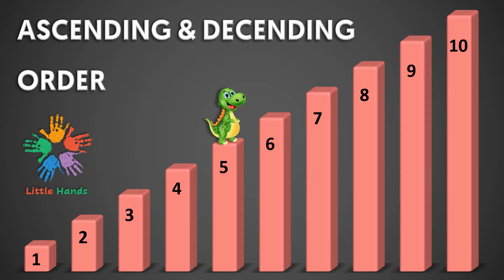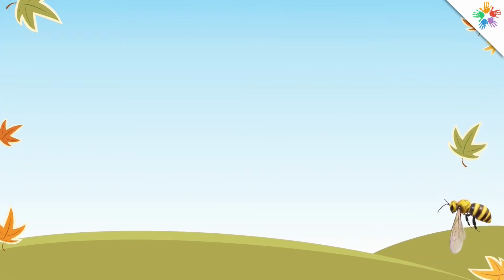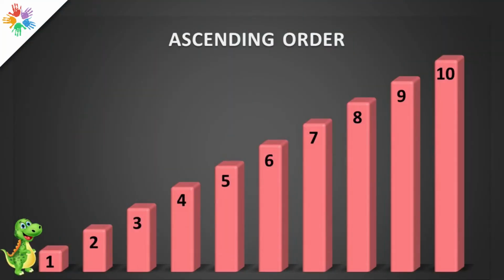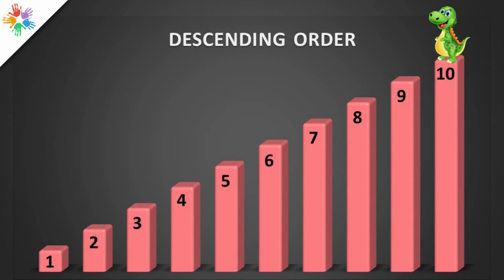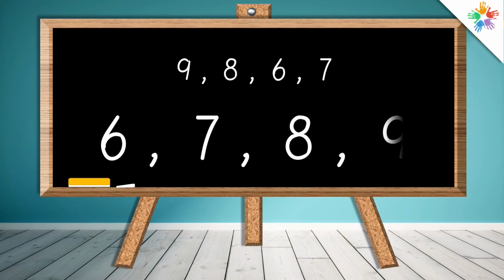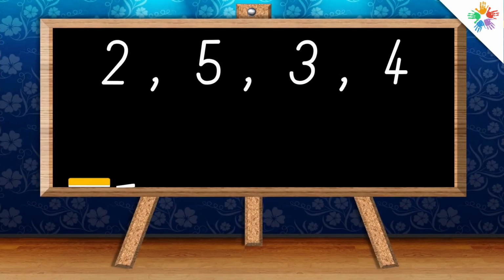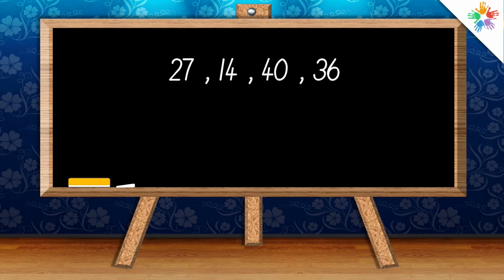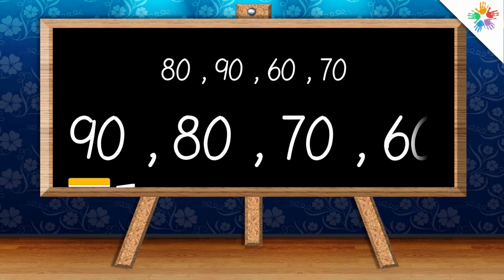Ascending and Descending Order | Arrange the Number | Educational Video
🔔 Get alerts when we release any new video. TURN ON THE BELL ICON on the channel! 🔔

LITTLE HANDS

             ♫ Description ♫
Primary Math
Fun with Math
Ascending Order
Descending Order
Educational Video
Arranging Number
Big to Small
Small to Big

00:00 - Title
00:21 - Ascending Order
03:02 - Descending Order
03:49 - Examples
06;43 - Exercise on Ascending Order
08:25 - Exercise on Descending Order
10:08 - END